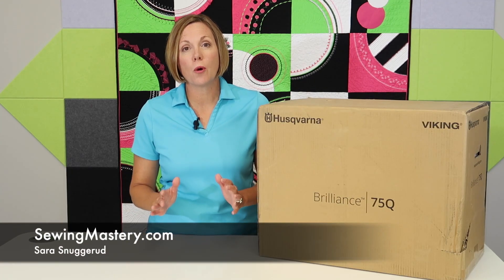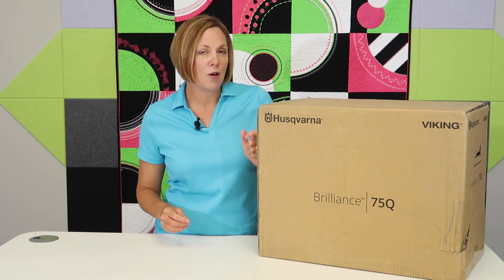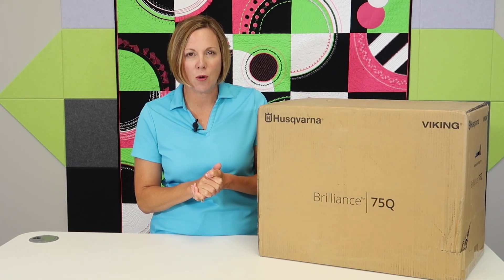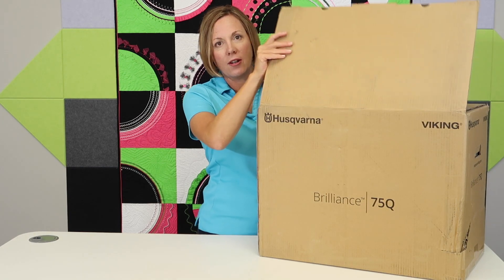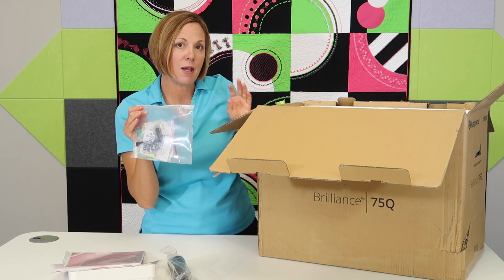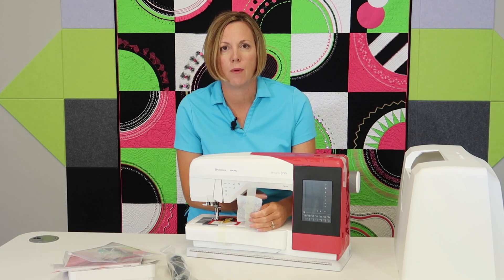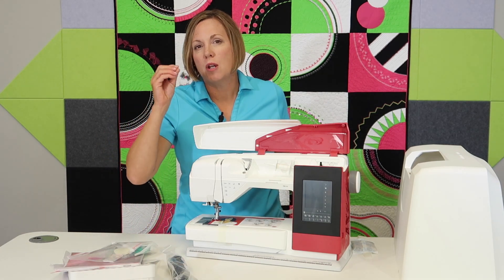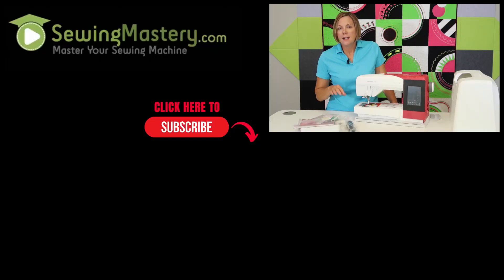Husqvarna Viking Brilliance 75Q Introduction & Unboxing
Learn what comes with the Husqvarna Viking Brilliance 75Q sewing machine.

View all the free video tutorials on the Husqvarna Viking Brilliance 75Q sewing machine